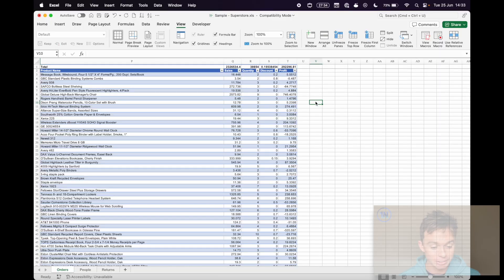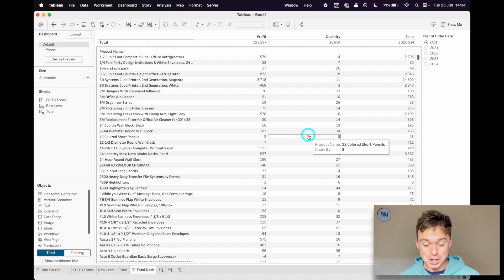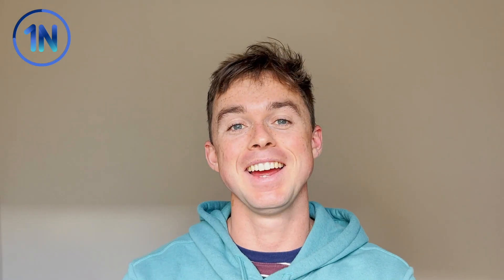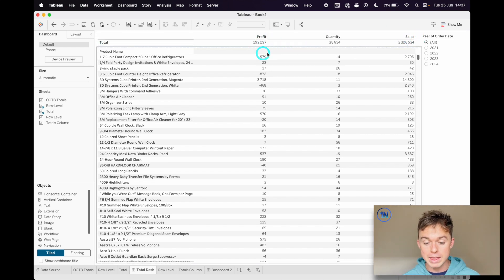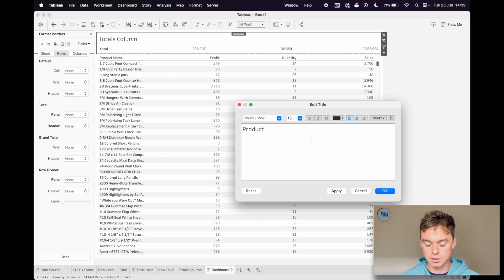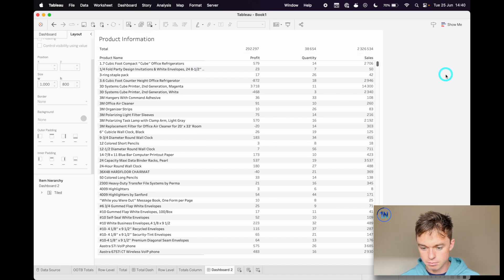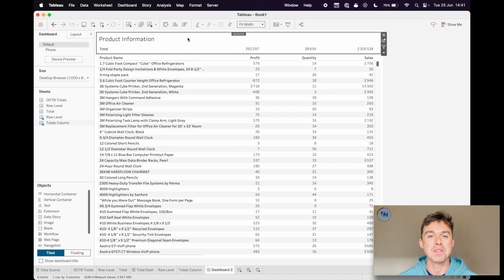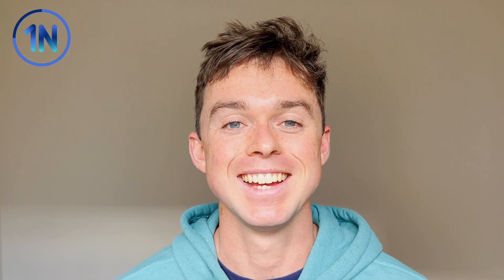How to Freeze Total Rows in Tableau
Freezing a total row in Excel is really easy... but in Tableau? Not quite as simple. The default behaviour of total rows in tables in Tableau doesn't include freezing.

So to get a static total row, we'll need to create a workaround. We'll use a second worksheet and a sneaky calculation to help us generate the output we want.